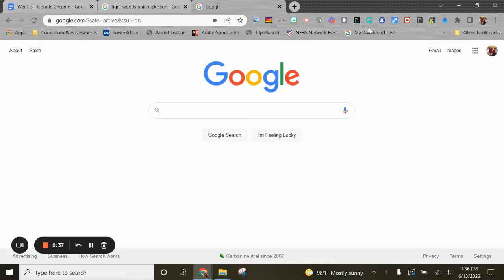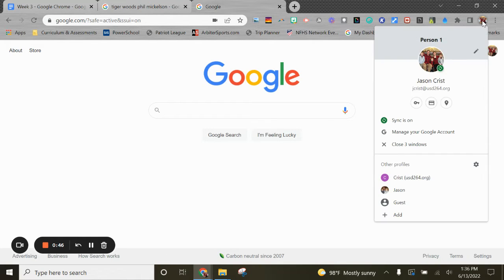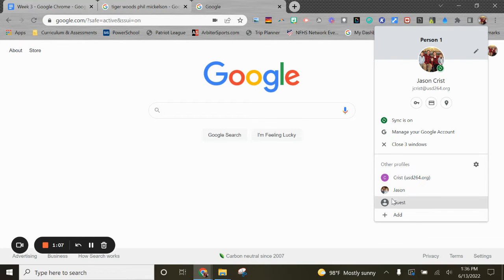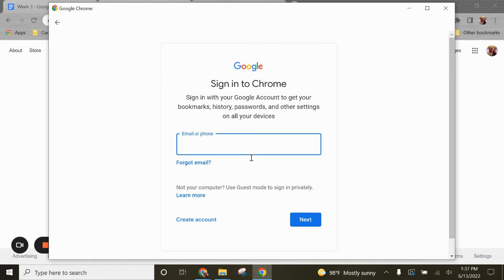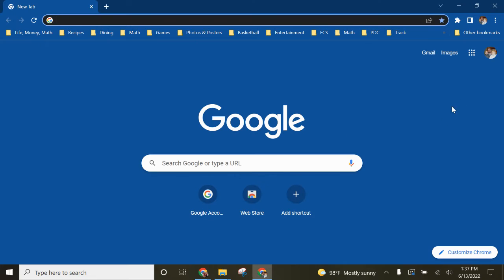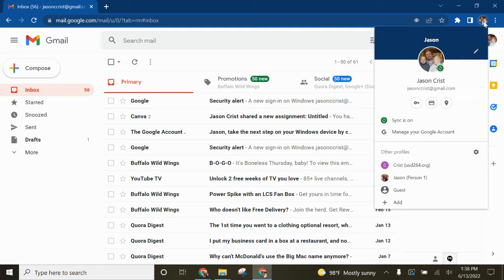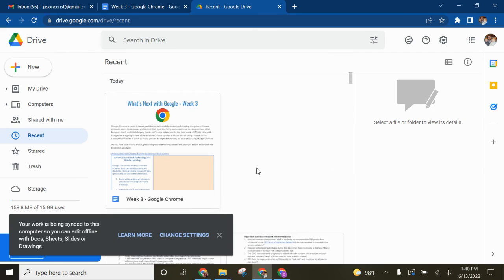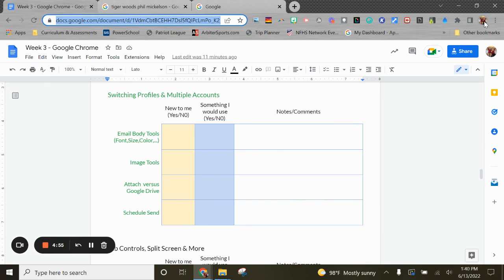Switching Profiles & Multiple Accounts